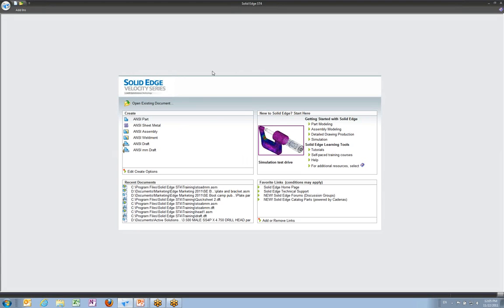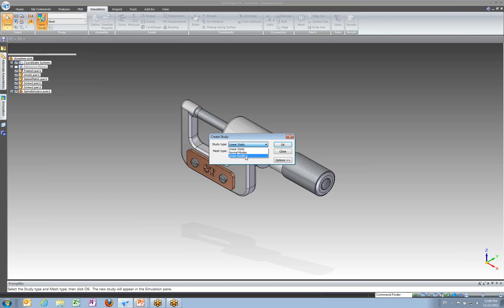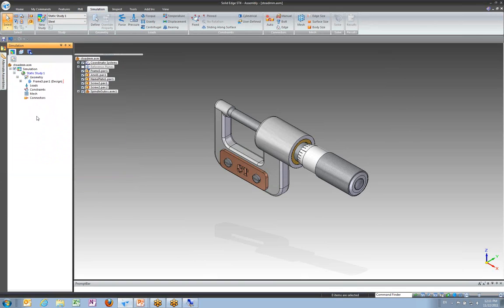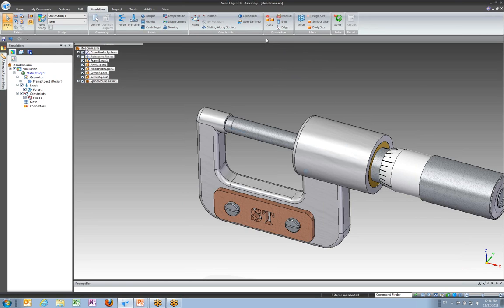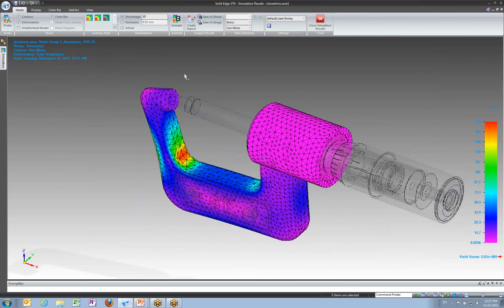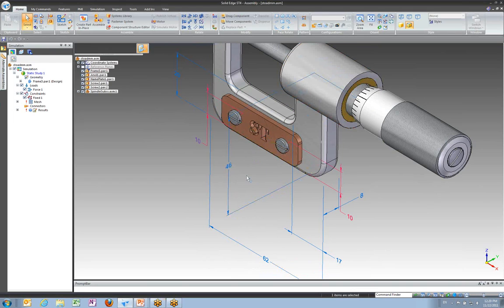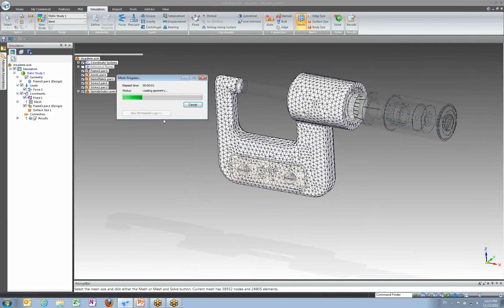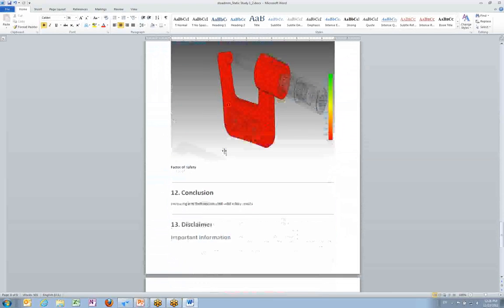Intro to Solid Edge ST4 Lesson 5 - Engineering Analysis